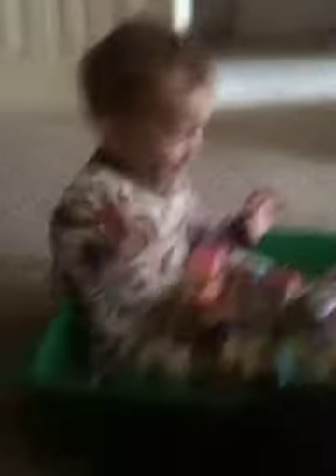Riley's block pit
Peek-a-block fun.